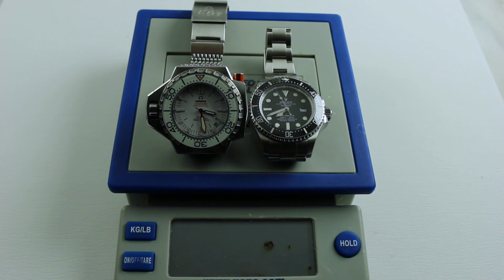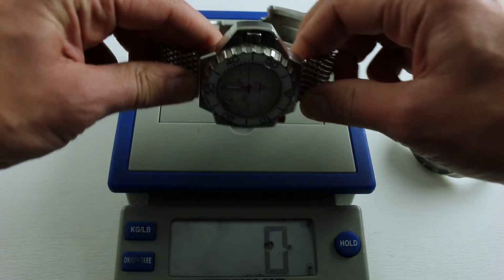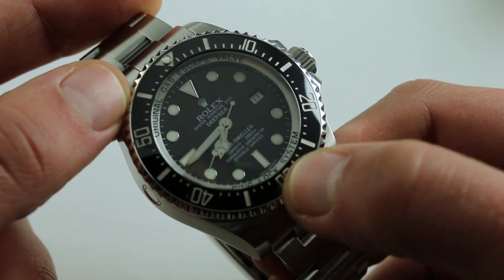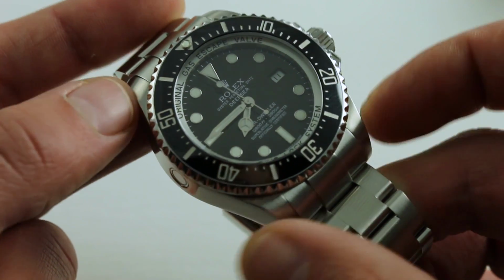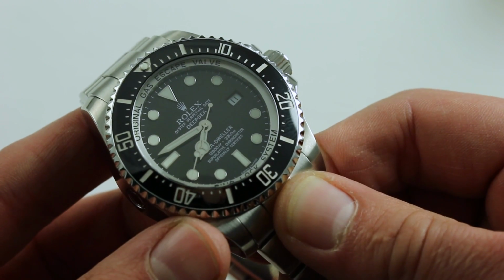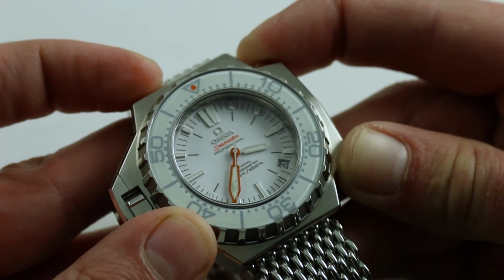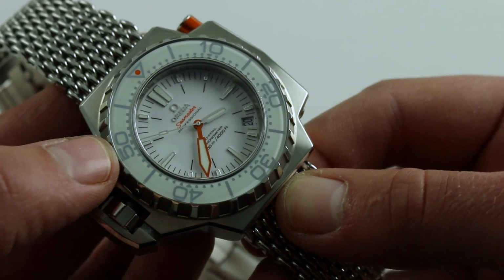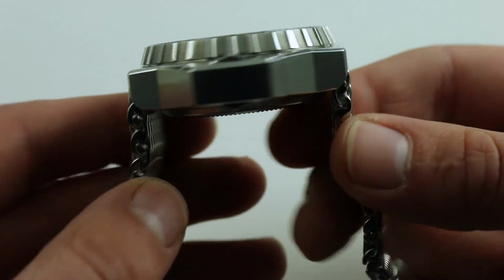Rolex Deepsea 116660 vs. Omega Seamaster PLOPROF: In-Depth Comparison